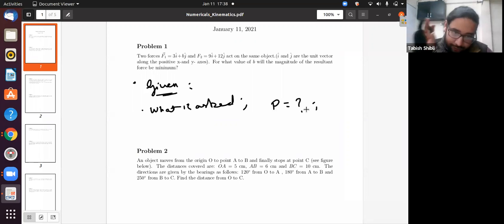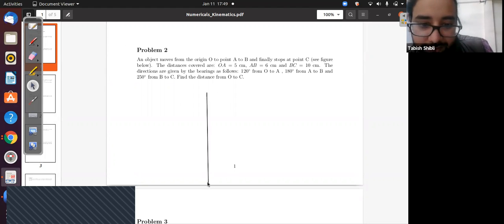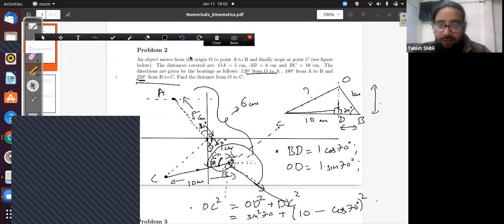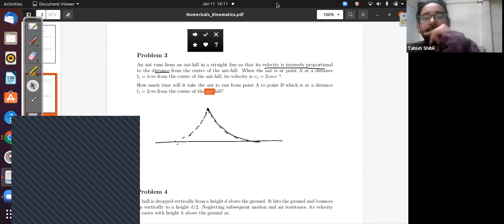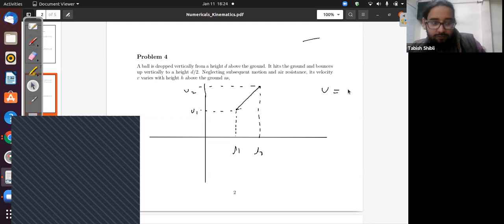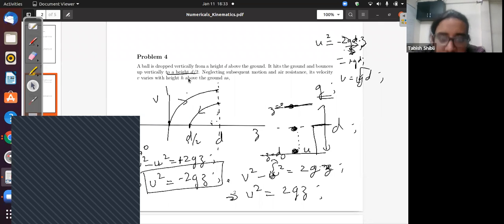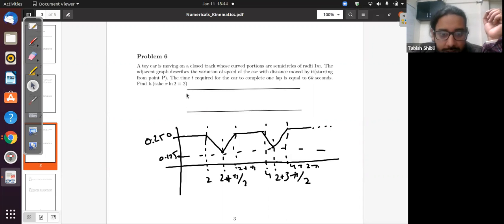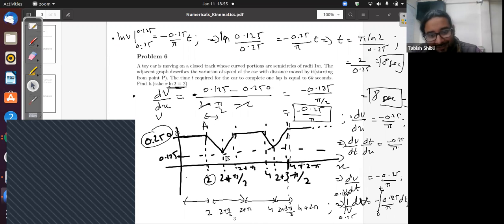Learnivio | JEE Advanced Questions | Motion in Straight Lines | Lect 1 | 11-1-2021